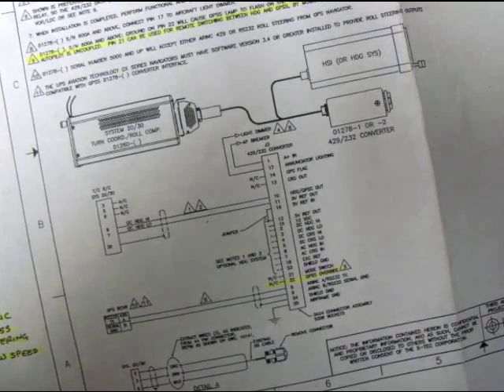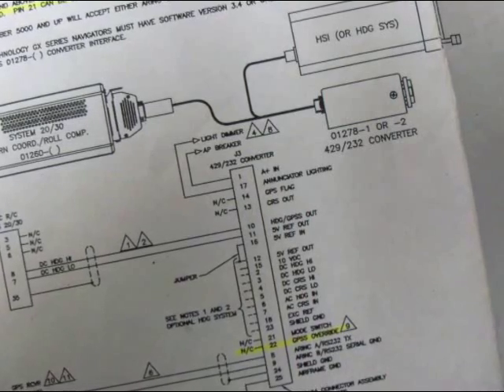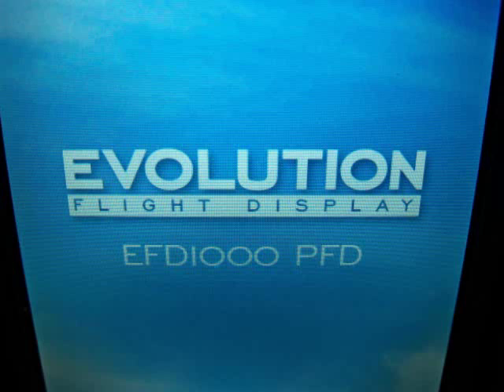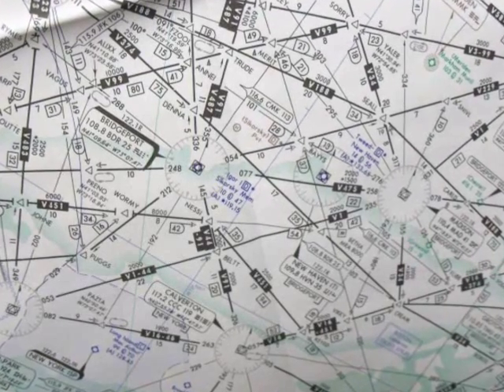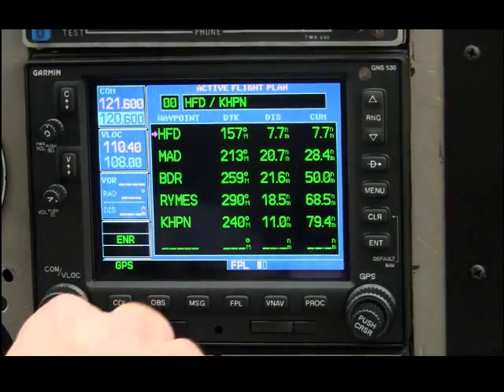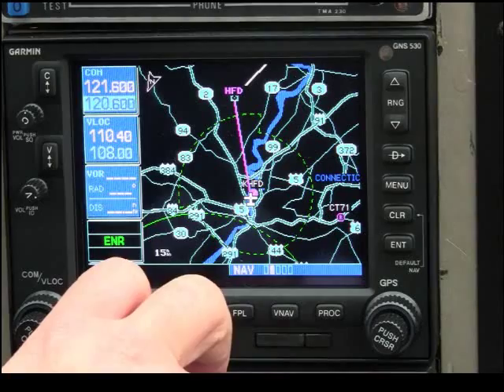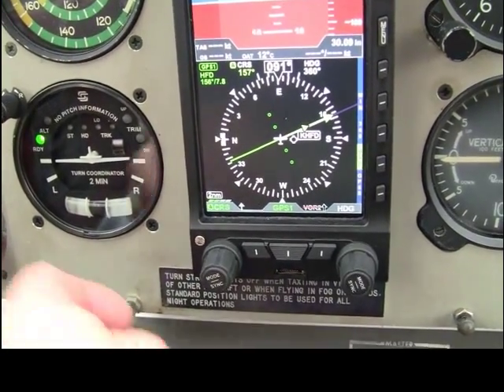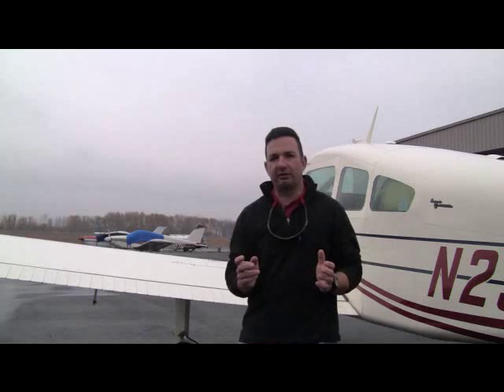Flight planning with GPSS digital steering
Loading and activating a autopilot-coupled GPS flight course. Filmed at EXXEL Avionics in Connecticut.